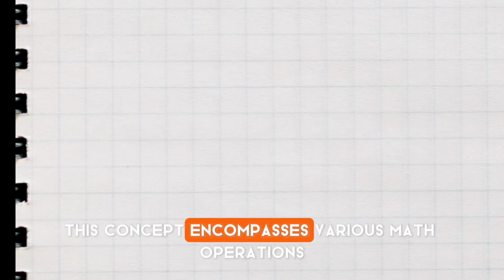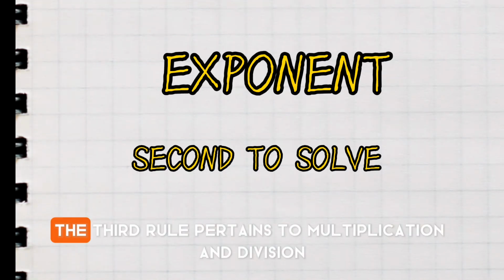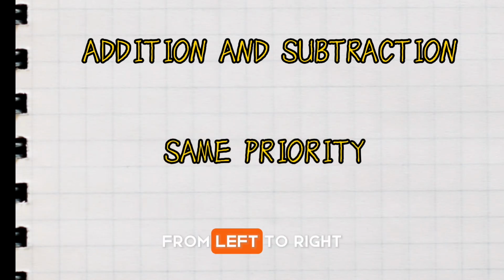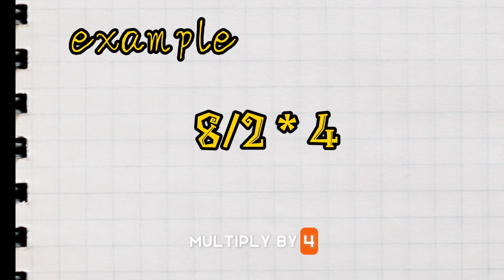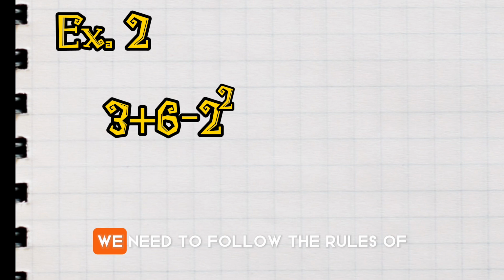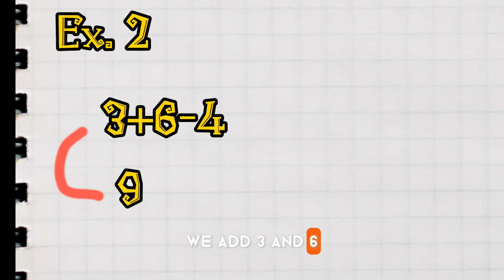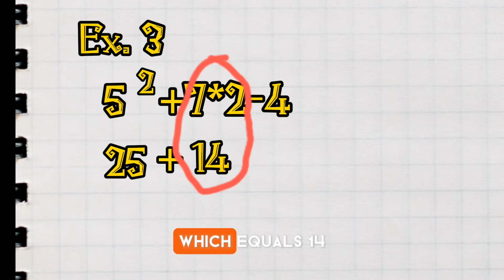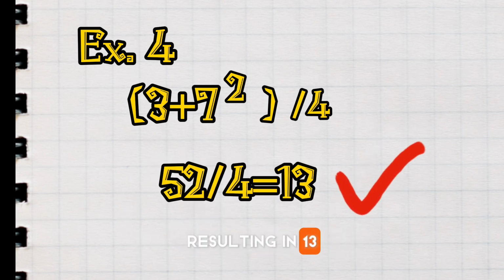Understanding the PEMDAS Rules:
This topic focuses on the fundamental concept of the order of operations in mathematics. By following specific rules, such as solving parentheses, exponents, multiplication and division, and addition and subtraction in a specific order, one can accurately solve mathematical expressions and avoid common mistakes. The lesson emphasizes the importance of correctly applying the PEMDAS rule (Parentheses, Exponents, Multiplication, Division, Addition, Subtraction) to ensure accurate calculations and obtain the correct answer in mathematical problems.